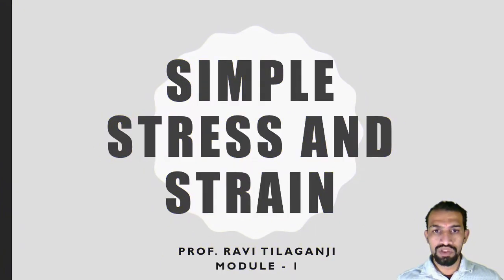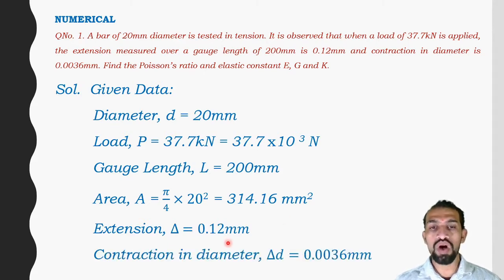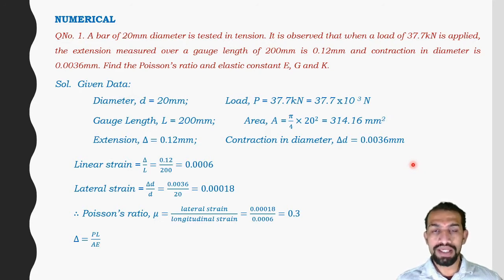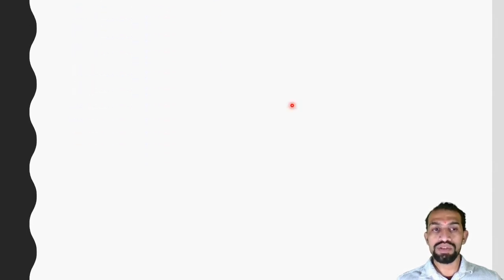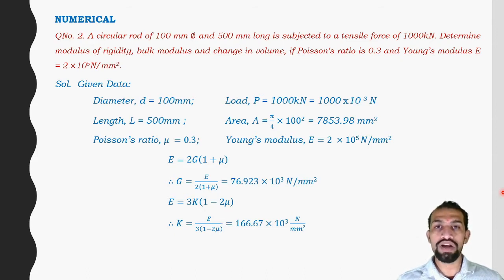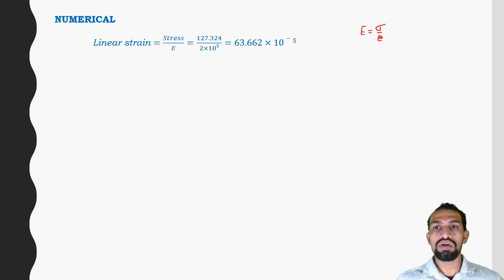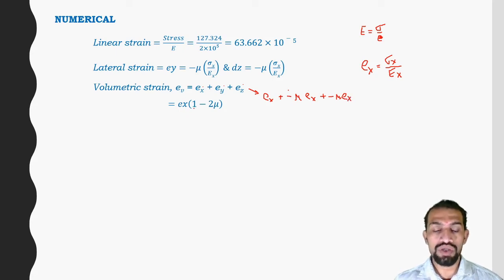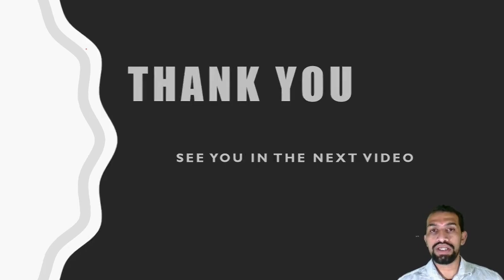Class 25 Simple stress and strain M 1 Numerical on Elastic Constants